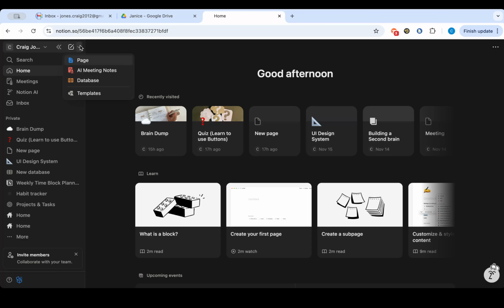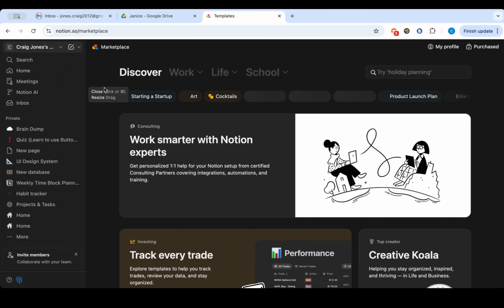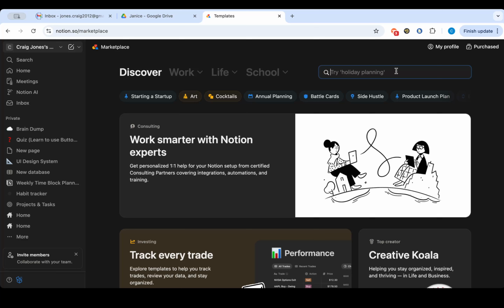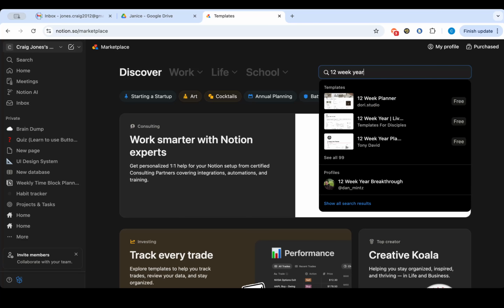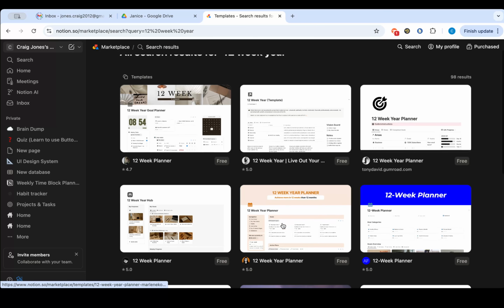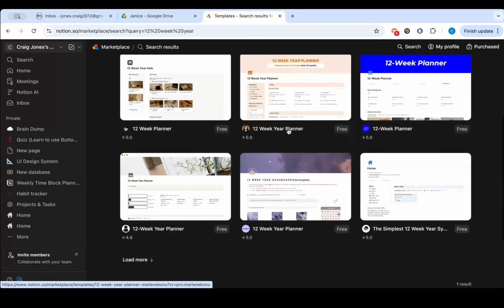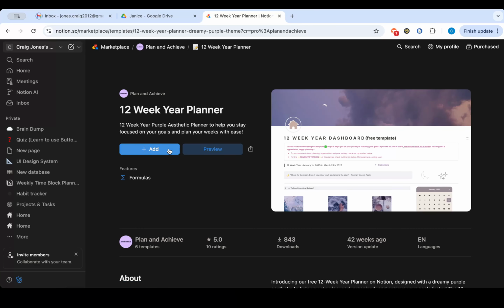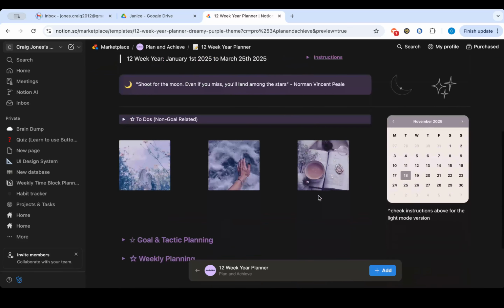Finally Made a Notion Template for 12 Week Year - 2025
Finally Made A Notion Template For 12 Week Year 🗓️ Plan Your Goals And Track Progress Easily!

Steps
• Open Notion → Sign in → Tap + to create a new workspace or page
• Import the 12 Week Year Template → File → Import → Select Notion Template File
• Customize Goals → Add key metrics, tasks, and deadlines → Use Table or Board view
• Set Weekly Check-Ins → Create recurring reminders → Track progress on Dashboard
• (Optional) Connect Calendar → Add Google Calendar integration → Sync deadlines automatically

Timestamps
0:00 Finally Made A Notion Template For 12 Week Year - 2025
0:05 Open Notion & Create Workspace
0:15 Import 12 Week Year Template
0:25 Customize Goals & Tasks
0:35 Set Weekly Check-Ins
0:45 Connect Calendar Integration
0:55 Wrap-up

Helpful Tips: Track Goals Weekly, Use Dashboard For Overview, Customize Template To Fit Needs

Suggested playlist (e.g., “Notion Productivity Templates”)

If you find this video on Finally Made A Notion Template For 12 Week Year helpful, please consider subscribing to the channel so we can continue to bring you amazing troubleshooting tips for your PC!